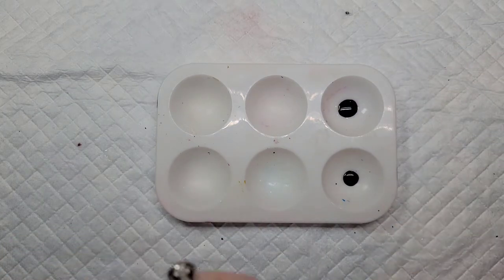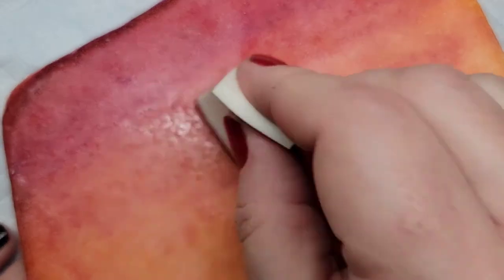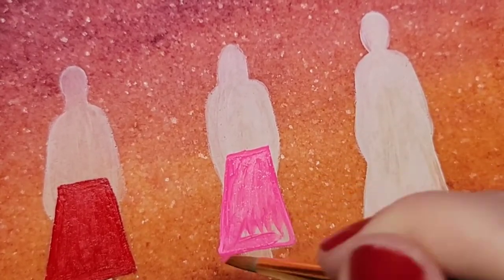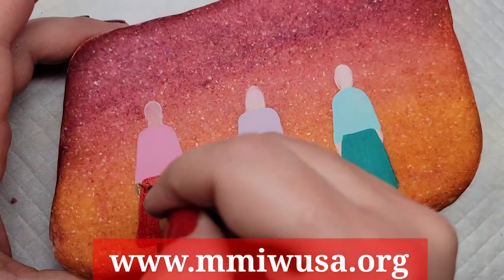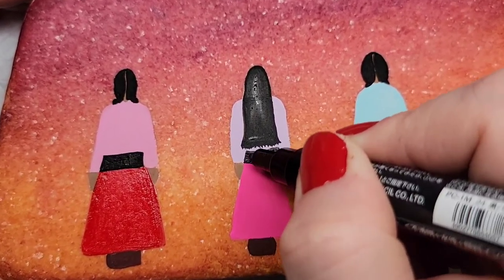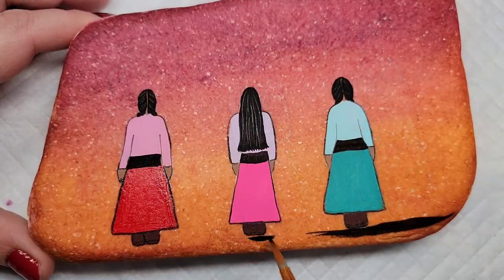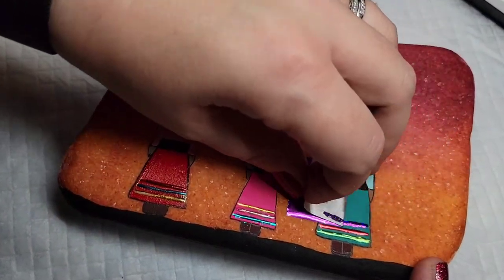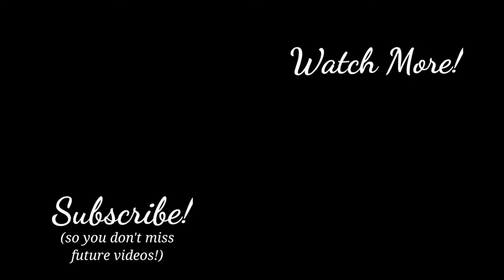Native American Heritage Month Mixed Media Rock Painting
November is Native American Heritage Month and I wanted to experiment with a mixed media design to create something unique.  If you enjoyed this video, check out this design using alcohol inks on a Santorini stone

This rock was both a challenge and a favorite.  I don't usually mix my medias, but I love how alcohol inks give a base on the Santorini stones that allows the sparkle to show through.  Though I'm not well versed in the nail foil application, this was a perfect opportunity to try something simple with the lines on the ribbon skirts.  I hope you enjoy, and if you are interested in more information on some skilled nail foil users, check out Rachel's Rocks Canada and The Foiling Rock Lady and Friends here on YouTube!  Also, this rock will be gifted and not left in the wild since I glued on the nail foil.  Even thought it's resined, I don't want to take any chances with wildlife or environmental hazards.

🎨Here are the supplies I used in this video:
Mr. Resin UV Resin Starter Kit
Alcohol Inks
Nail Foils
Nail Foil Glue
UV Light
Eyeliner Brushes for applying glue

0:00 Let's create with mixed media!
0:44 Creating the Sunset with Alcohol Inks
1:18 Base Coating the "Sisters"
1:53 What Are Ribbon Skirts?
4:33 Nail Foil Application
6:03 Hand Lettering